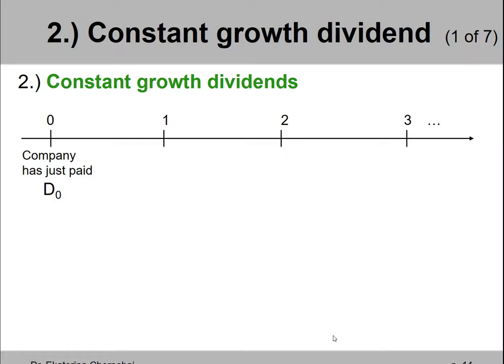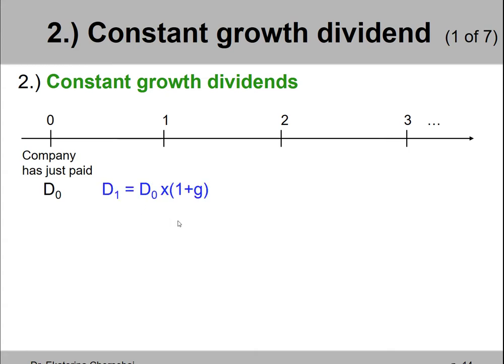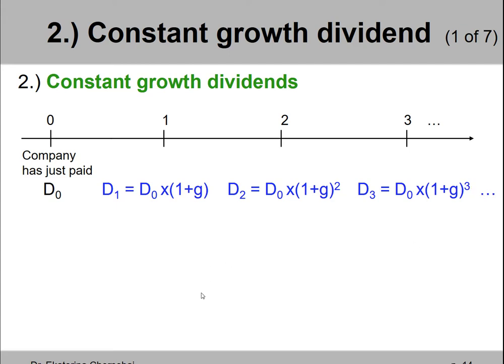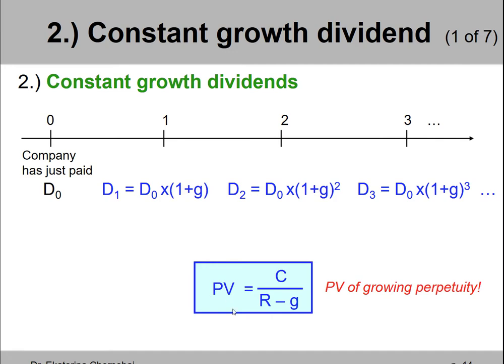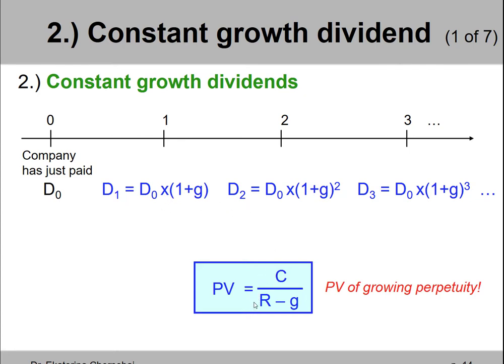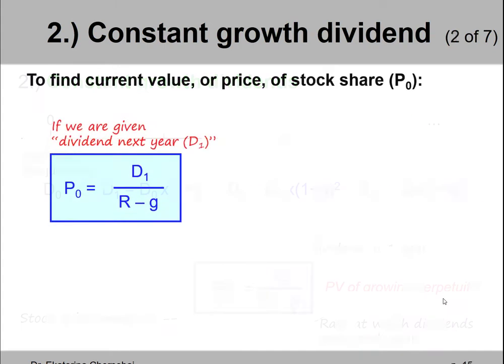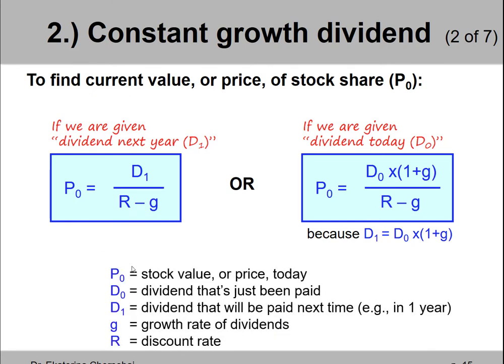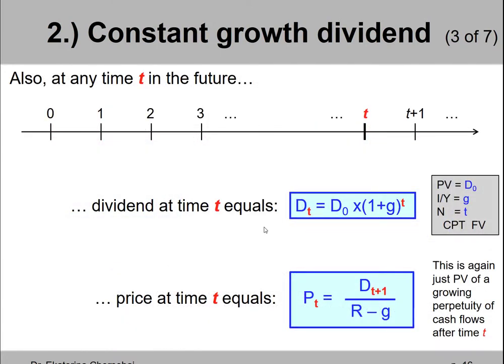(4 of 14) Ch.8 - "Constant growth dividend" stocks explained